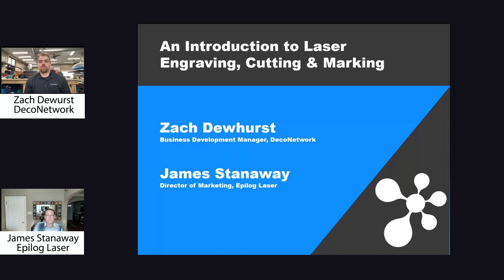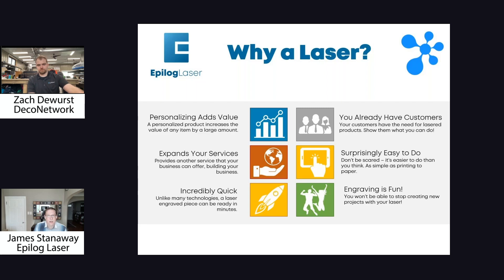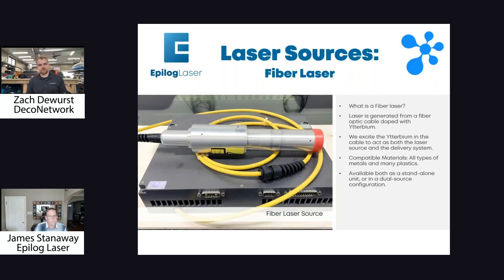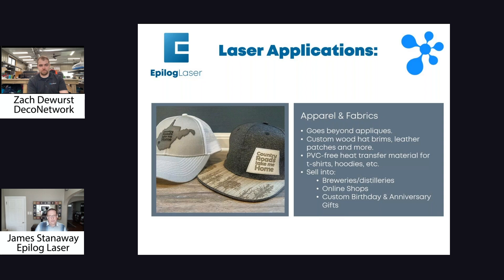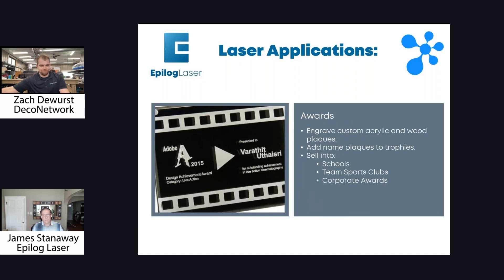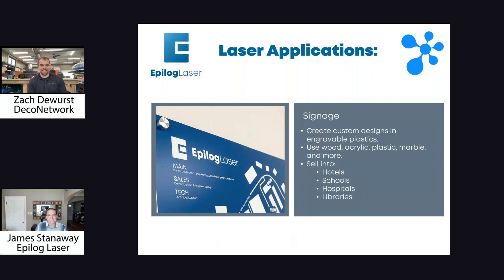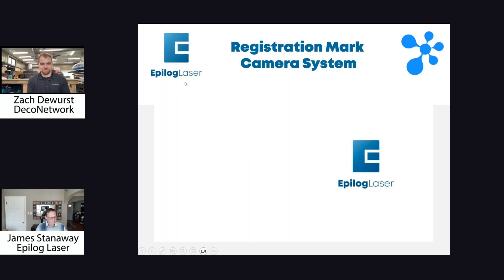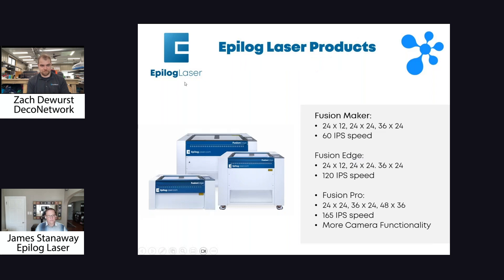How to Get Started with Epilog Laser Engraving - DecoNetwork Webinar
In this webinar, you will learn how to get started with Epilog laser engraving.

DecoNetwork provides shop management and e-commerce tools for garment decorators, helping you streamline production, boost online sales, and grow your business.